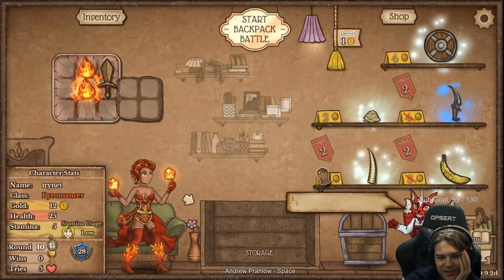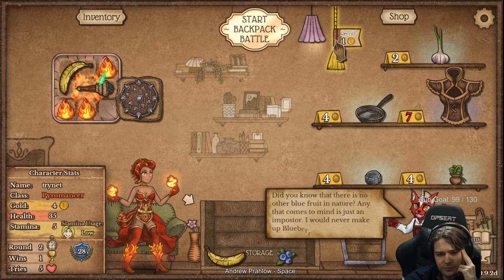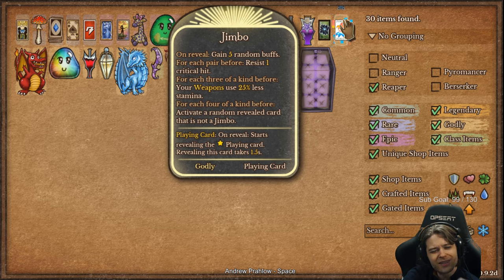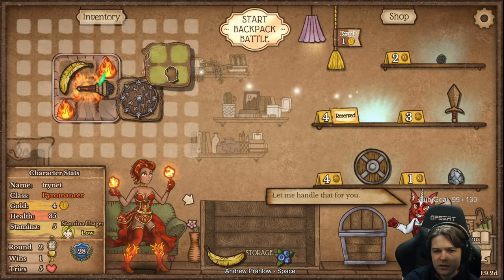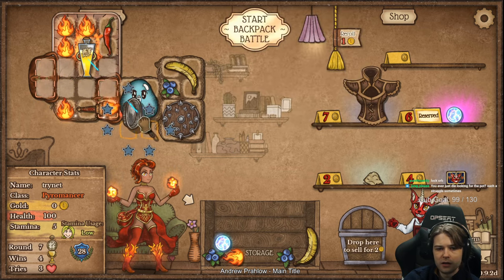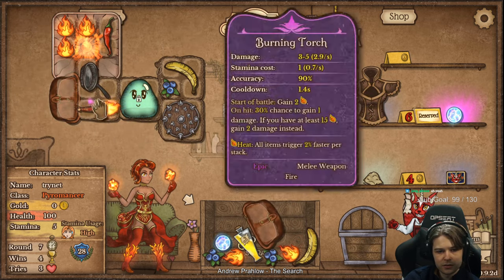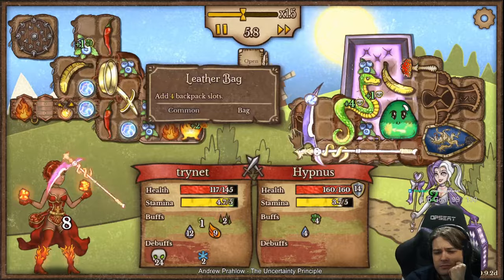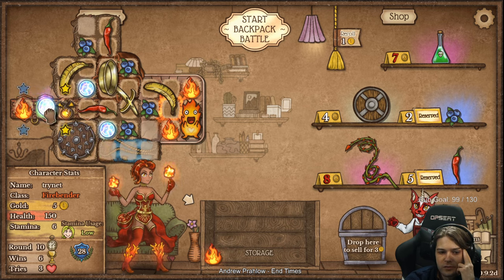[Backpack Battles] Pan Goes Brr